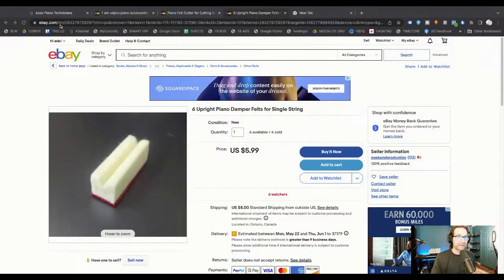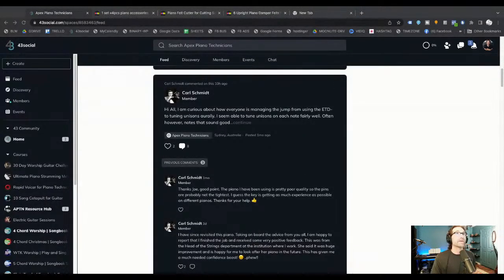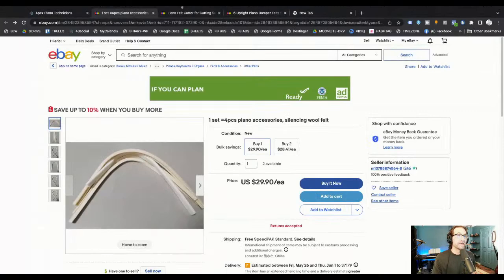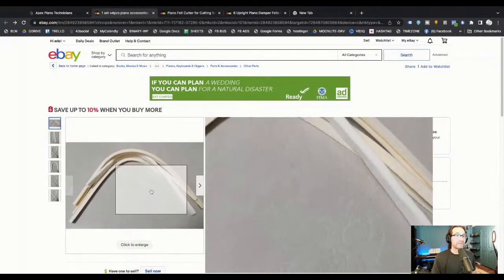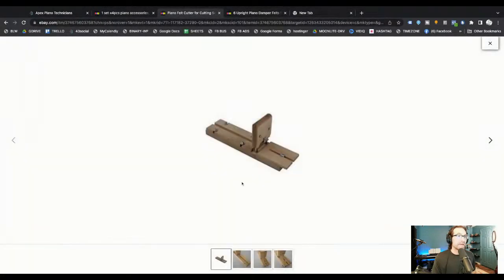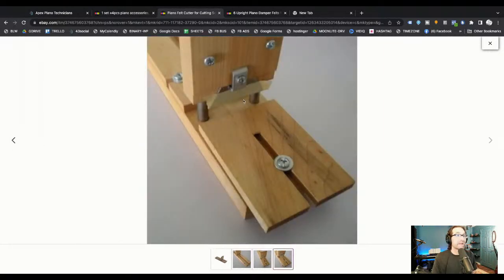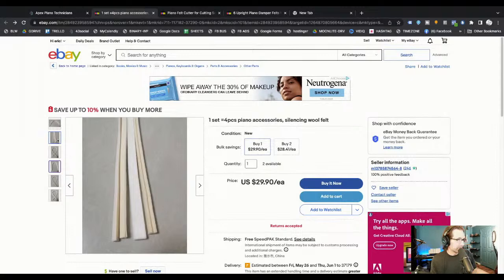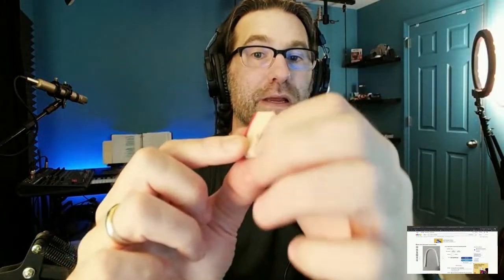How to Repair or Replace Piano Dampers in Upright and Grand Piano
How to fix dampers on upright or grand piano live webinar